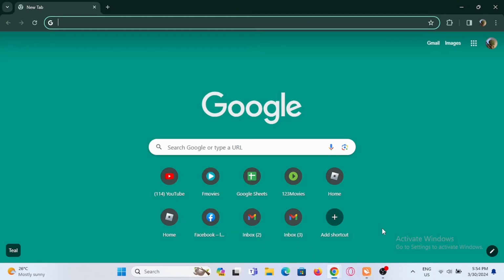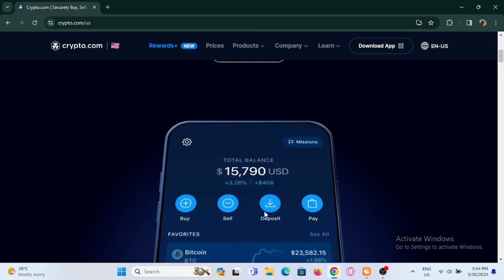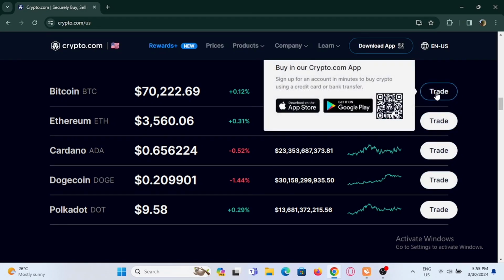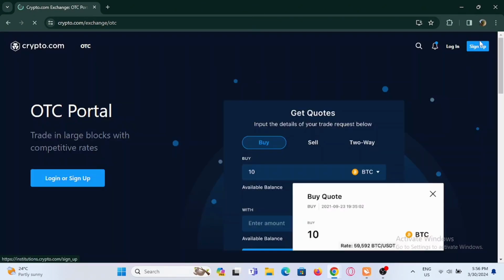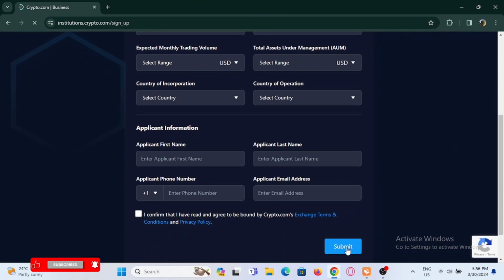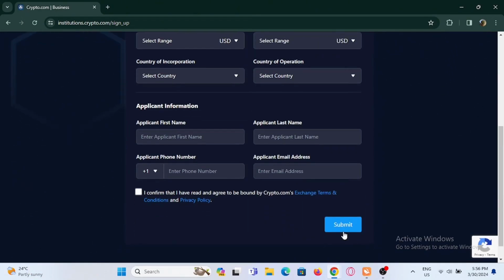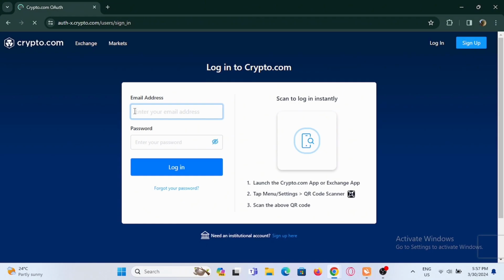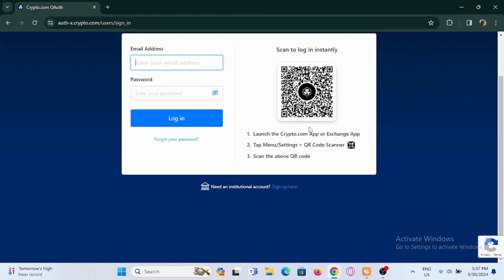How to Login to Crypto.com Account Online 2024 | Crypto.com Wallet Login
Wondering how to log in to your Crypto.com account online? Look no further! In this comprehensive guide, we'll walk you through the simple steps to access your Crypto.com wallet with ease.

⏰ 00:00 Introduction:
Learn the importance of secure access to your Crypto.com account and why it's essential for managing your crypto assets effectively.

⏰ 00:10 The Full Guide:
Follow our detailed, step-by-step tutorial on how to log in to your Crypto.com account online. We'll cover everything you need to know to navigate the login process smoothly.

With this easy-to-follow guide, you'll gain quick access to your Crypto.com wallet, ensuring you can manage your digital assets seamlessly.

If you find this video helpful, don't forget to give it a thumbs up and subscribe to our channel for more crypto tips, tutorials, and updates on managing your digital finances.